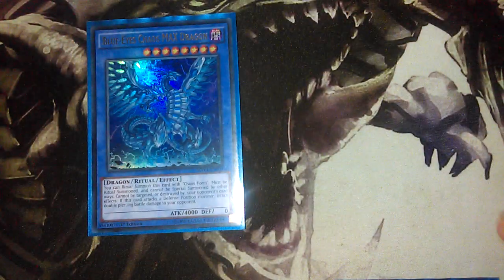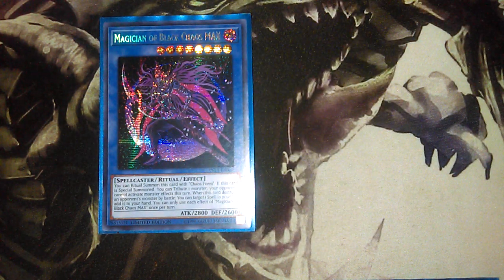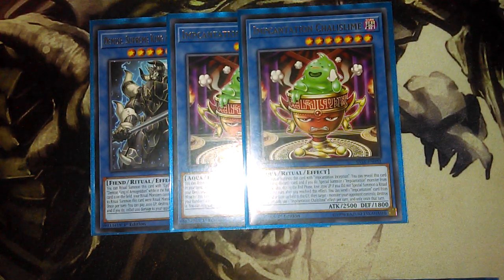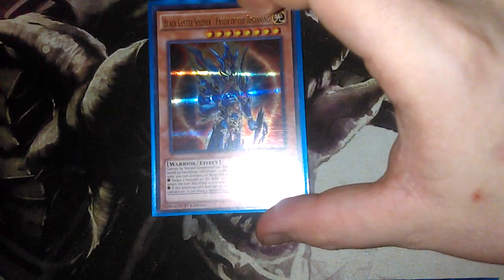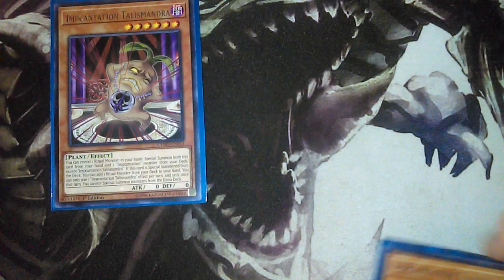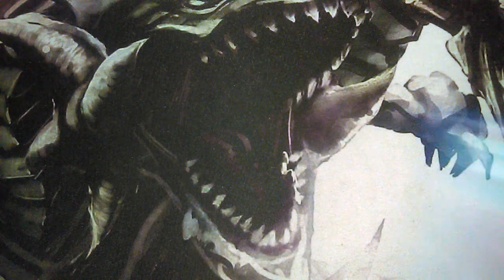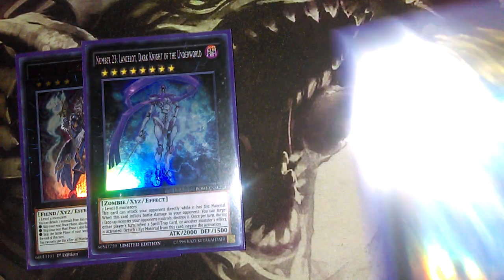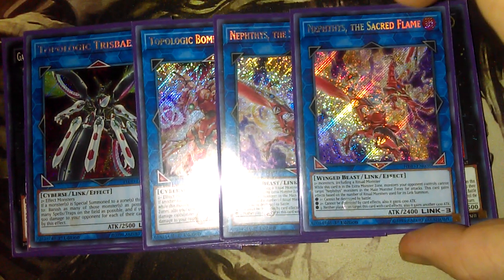*BEST!* Chaos MAX Ritual Deck Profile! OCTOBER 2019!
PSN 🎮 | ComeRandyMe